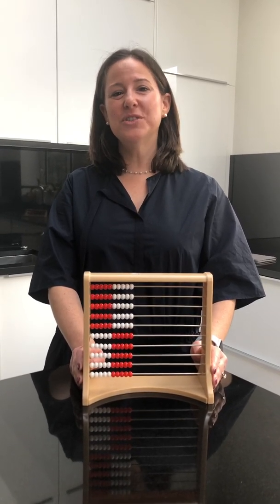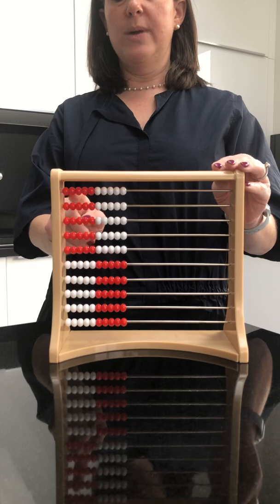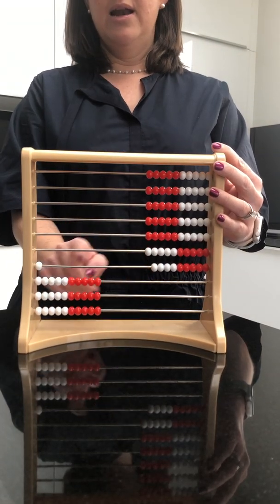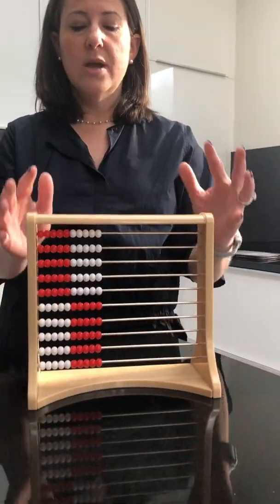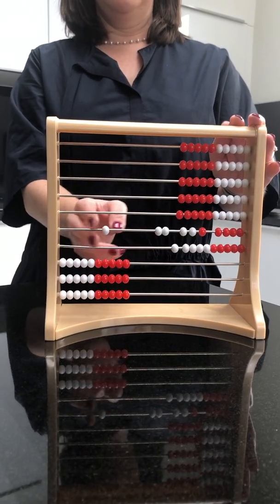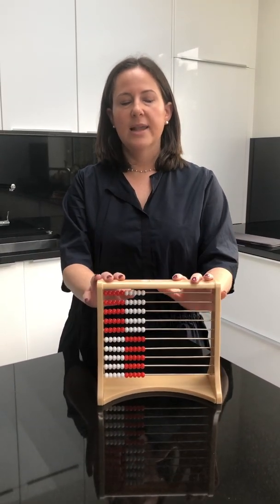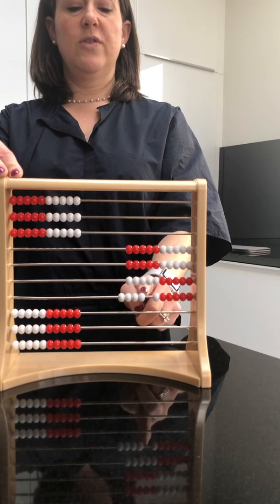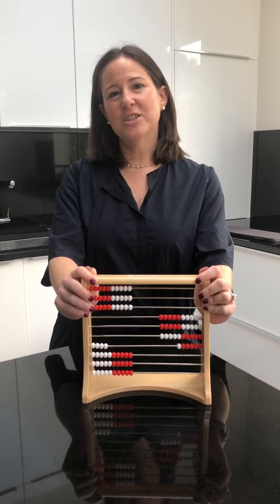Addition and subtraction on the rekenrek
Jenny Sandler from HomeSchoolUK teaches how to use a rekenrek for addition and subtraction.